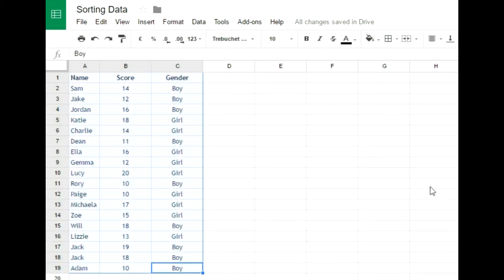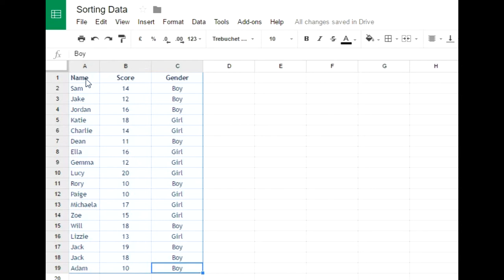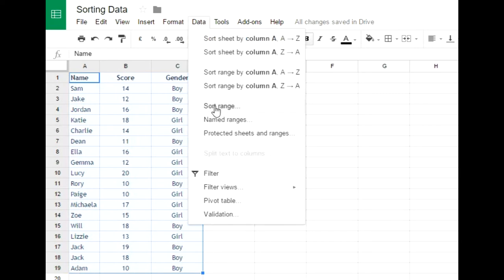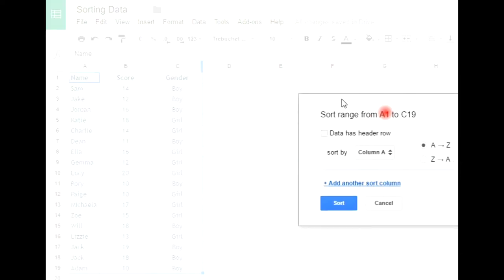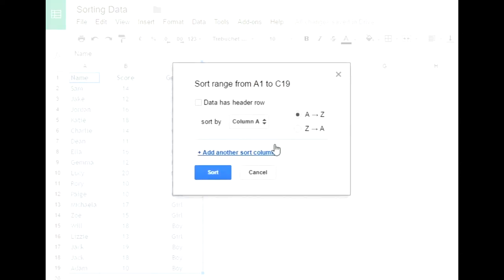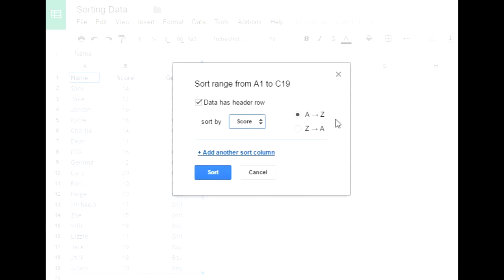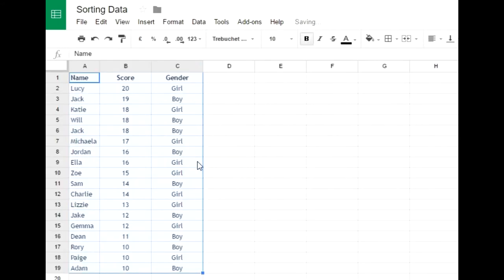Google Sheets: Sorting Data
A demonstration of how to sort data in Google Sheets.